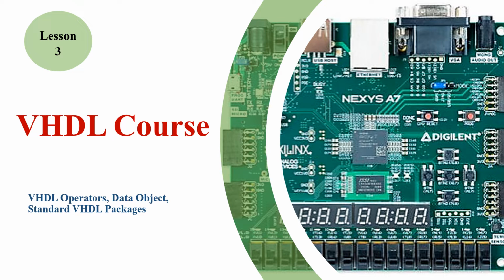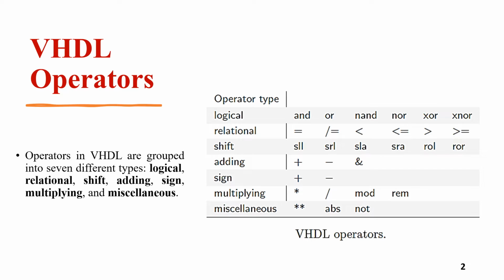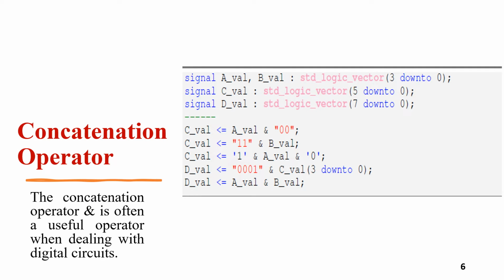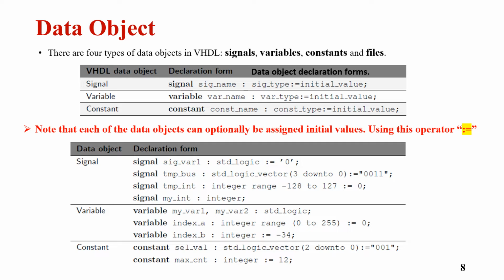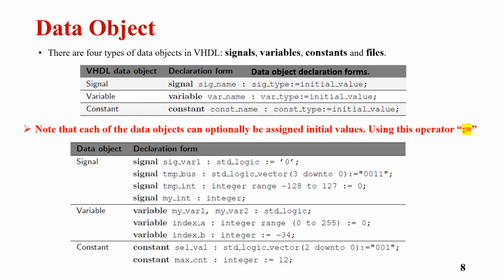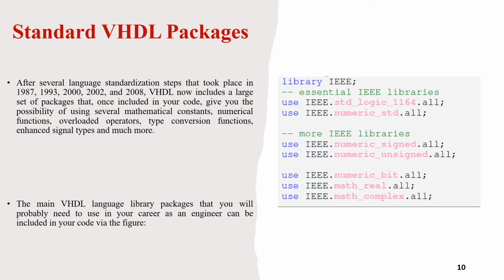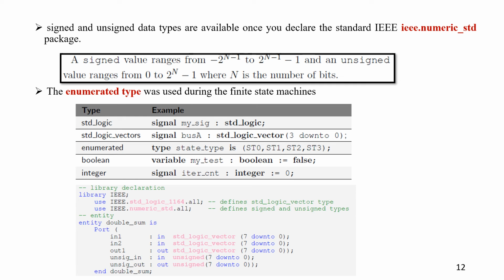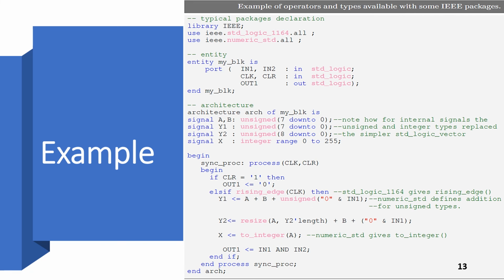VHDL Operators, Data Object, Standard VHDL Packages